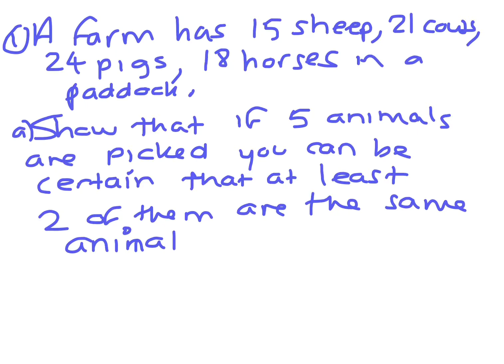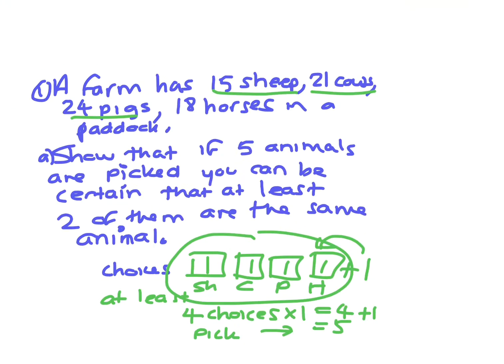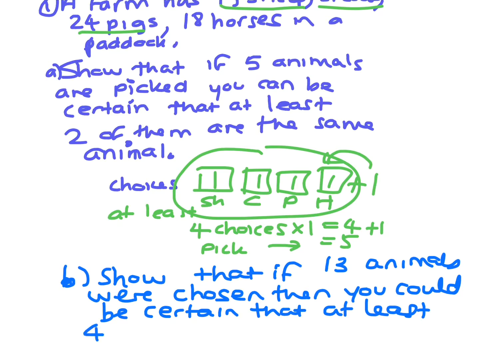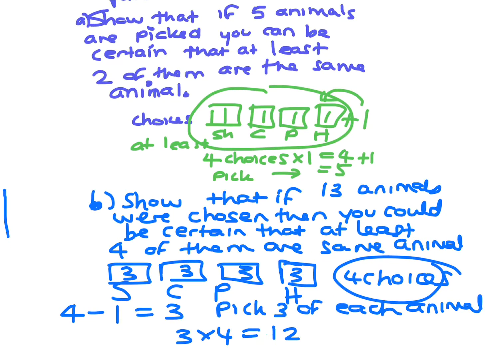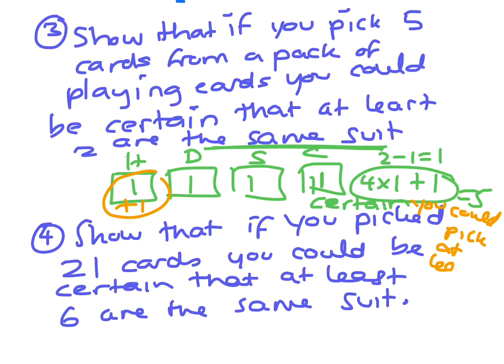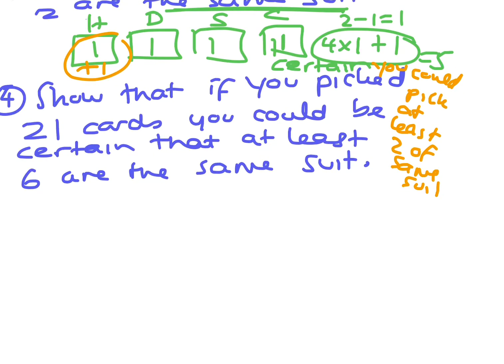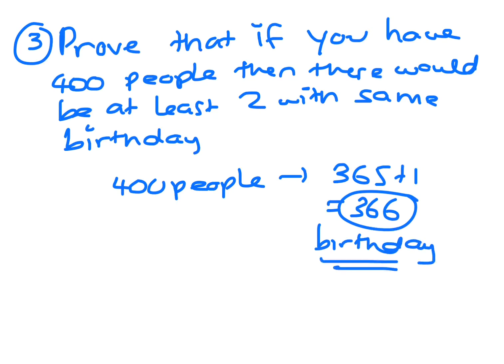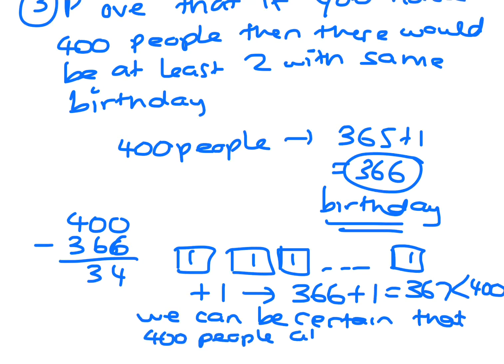COMBINATORICS 18. Pigeonhole Example 3